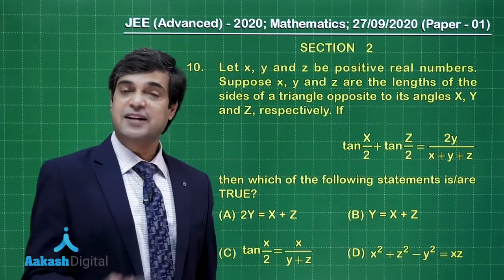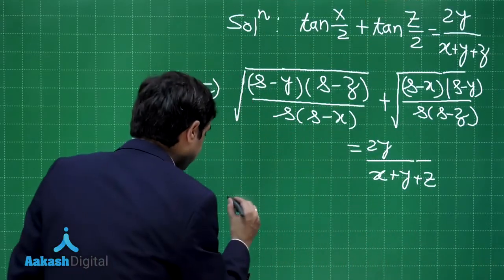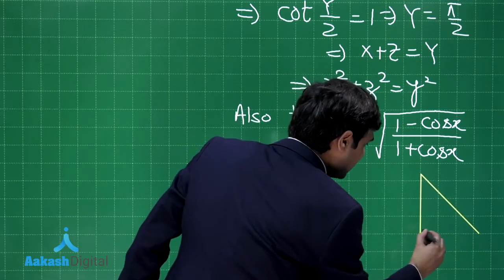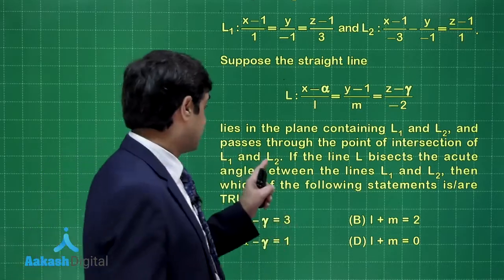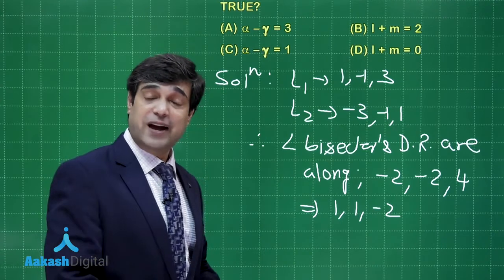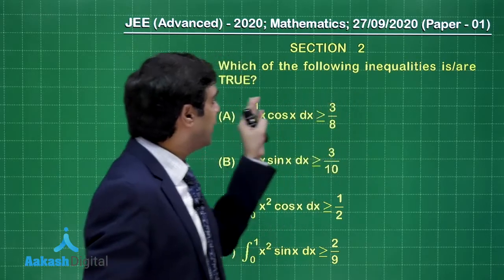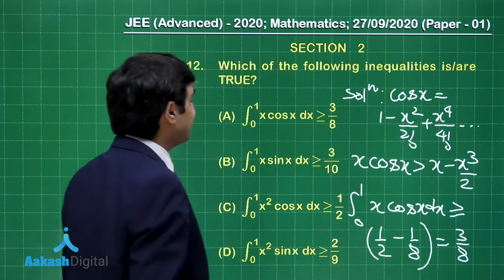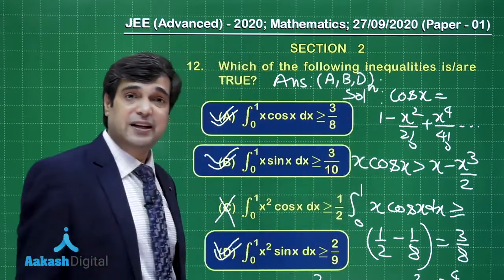JEE Advanced 2020 SOLUTIONS MATHEMATICS PAPER 1 Q 10 to 12